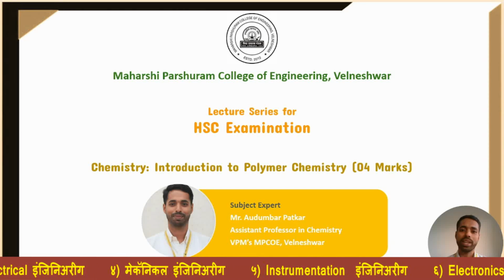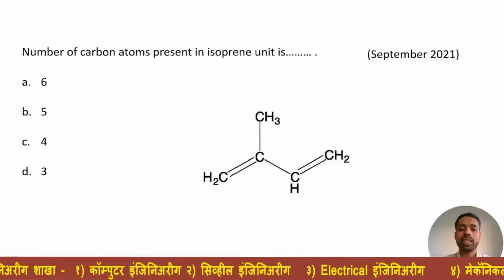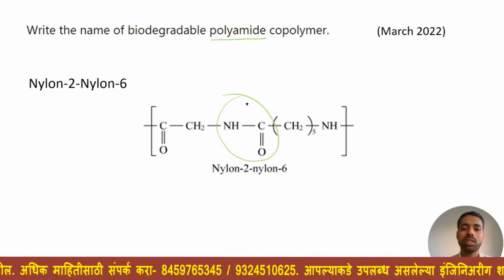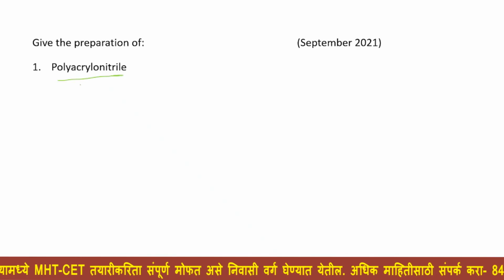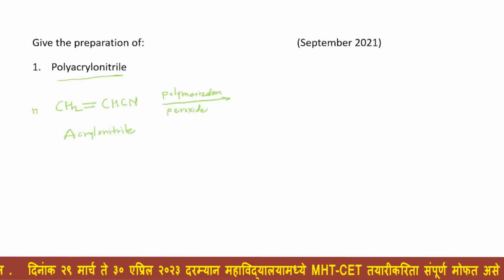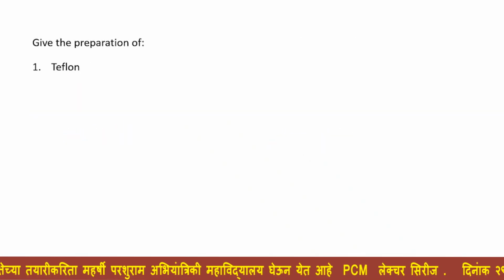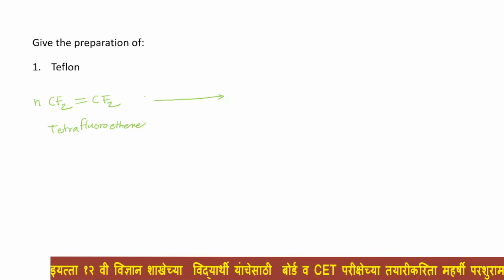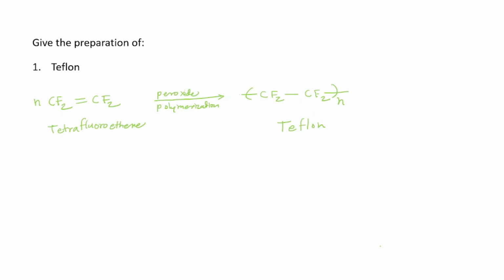03 Chemistry_Introduction to Polymer Chemistry HSC_ CH03_ Lec01